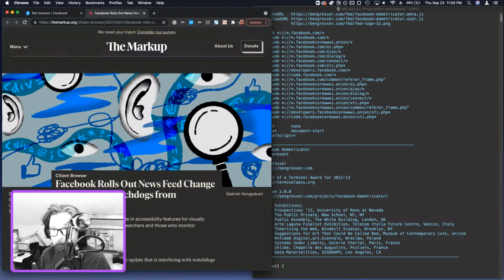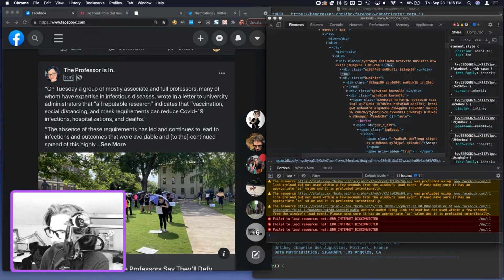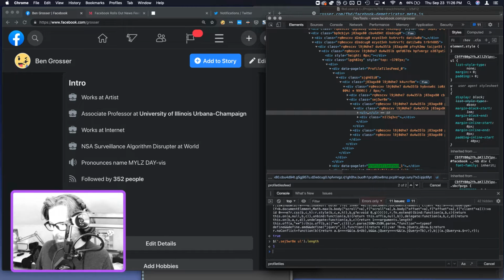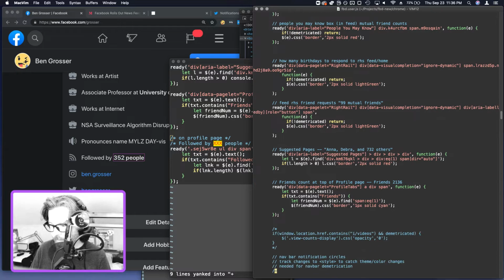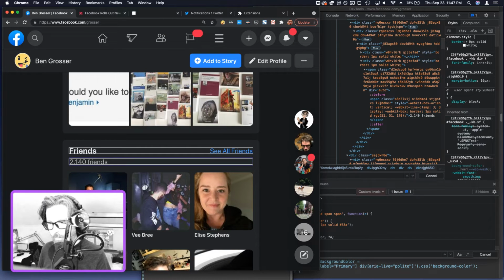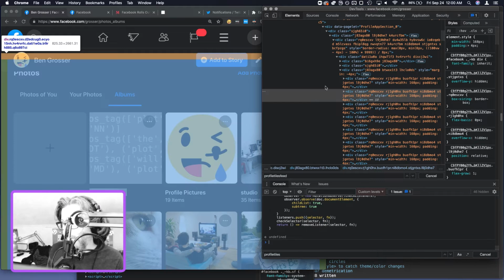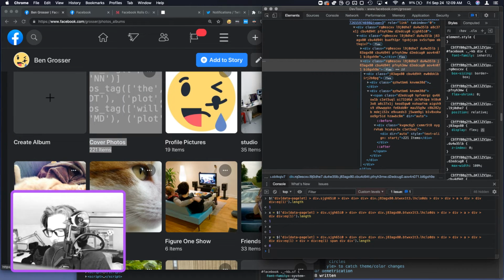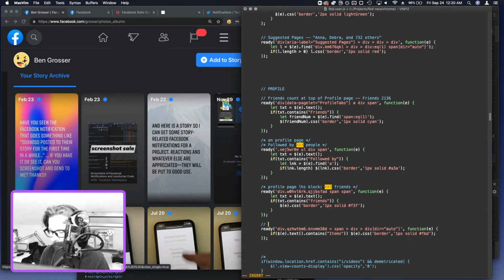Ben Grosser - LIVE Facebook Demetricator Coding - 23 Sept 2021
Watch artist Ben Grosser re-write the code for his work Facebook Demetricator which featured in the exhibition Software for Less.

Please note that this video is a recording of a workshop.